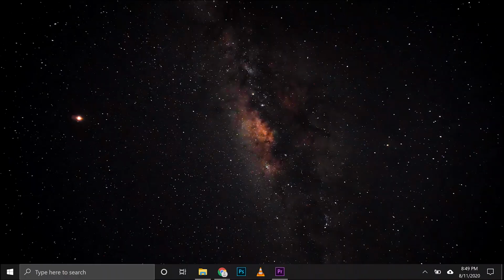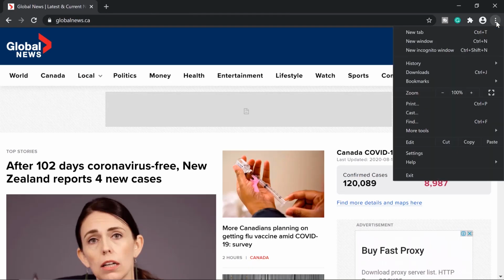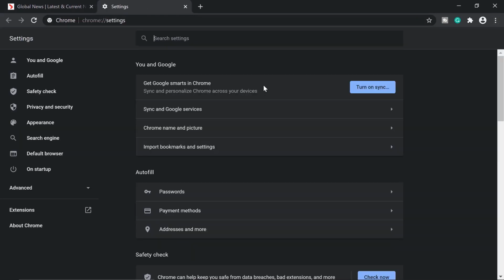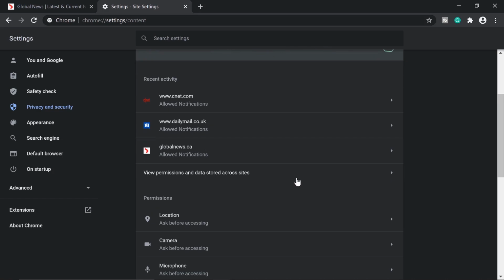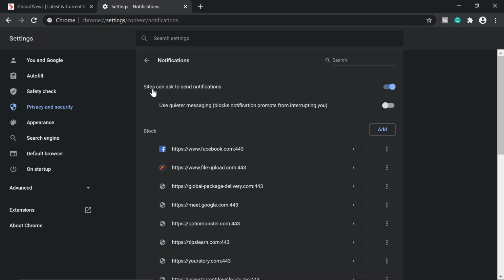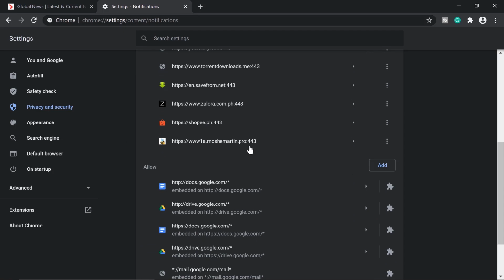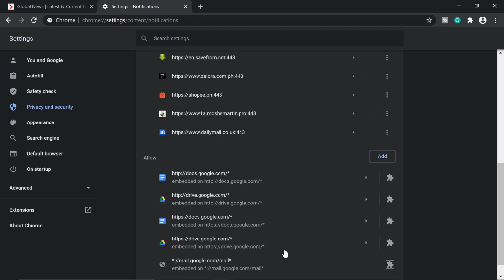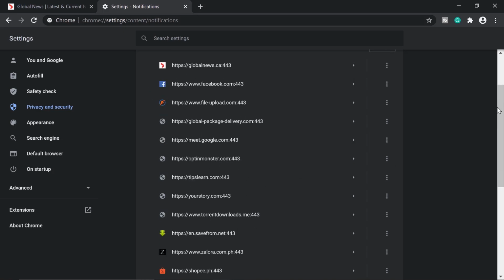How to STOP Website Notifications Google Chrome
If you are experiencing website notification pop-ups in your computer you might want to check the settings on your browser. You might have allowed numerous websites to send you a notification every time they got news for you. In this video, I will show you how you can stop the website asking you to send notifications and block other websites from sending you notifications.  We will be doing this in a google chrome browser. These steps may vary from each different browser, but you will get the concept of disabling this notifications in this video. Have Fun and Enjoy it.